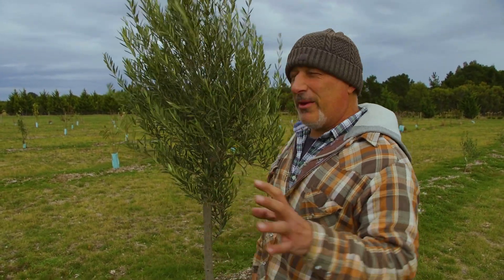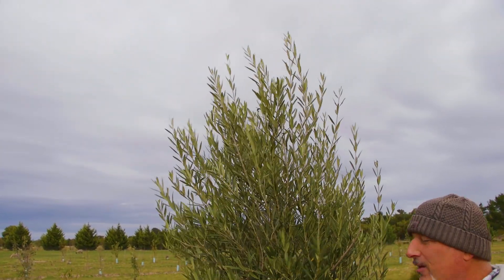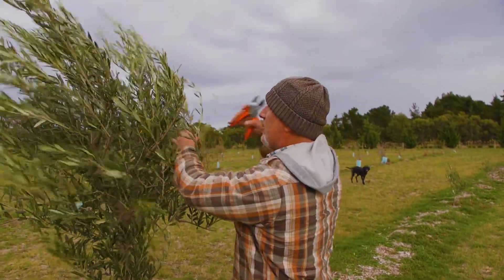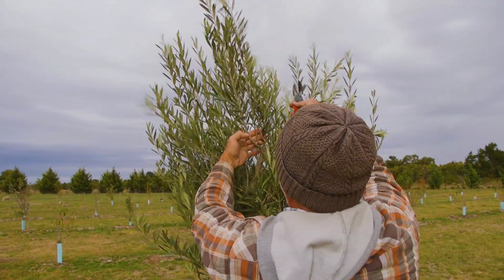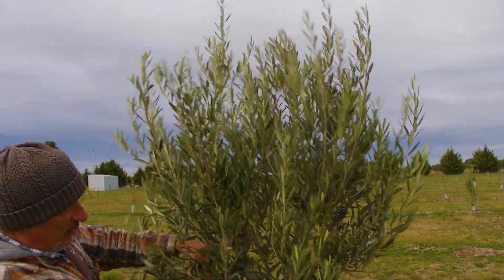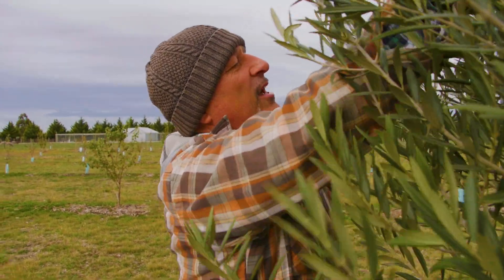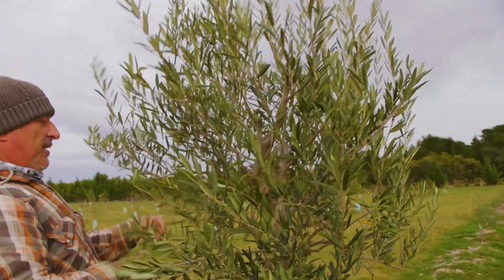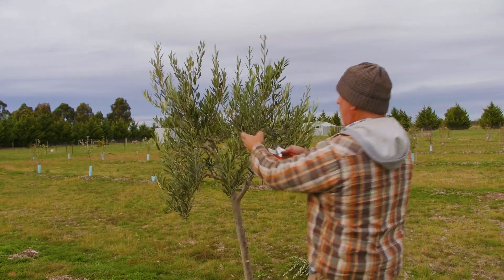Pruning olive trees